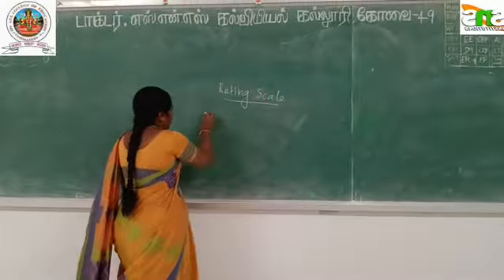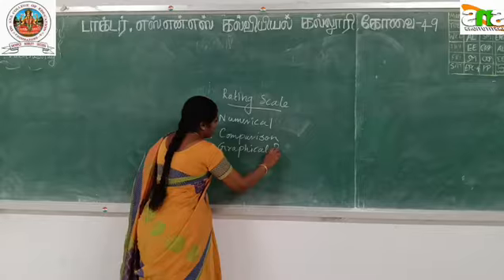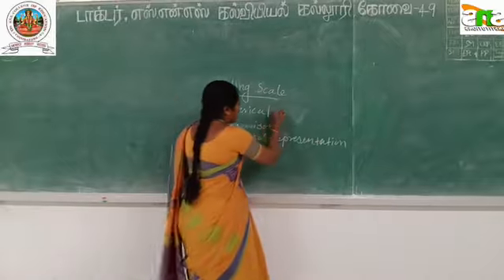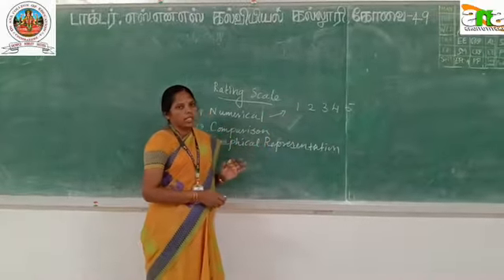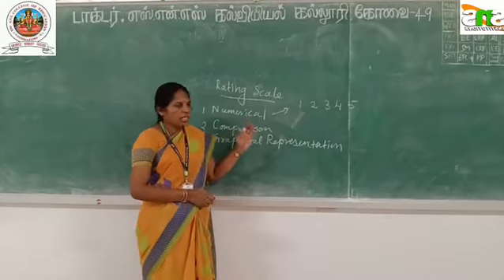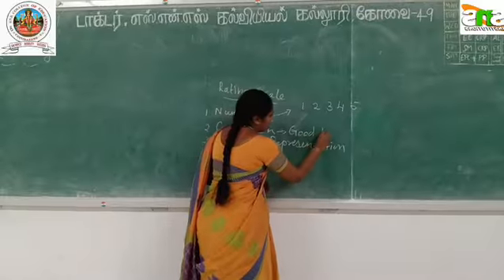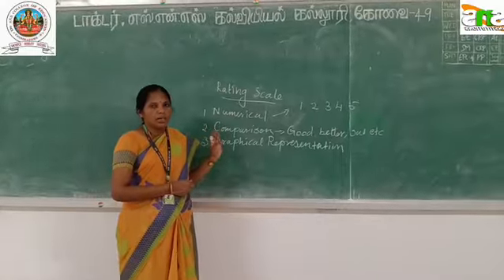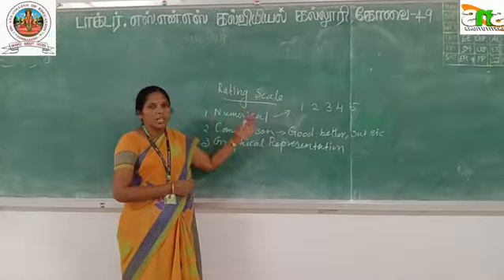Rating Scale/Assessment For Learning/ Rosaline Nirmala S/snsinstutions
The technique used in a rating scale is observation, where abilities and disabilities are identified through observing a subject or object. Rating scales are also used in conjunction with other techniques like checklists to gather information and make comparisons. For example, a checklist might be used to determine if certain criteria are met, and then a rating scale could be used to assess the quality or level of achievement. There are four main types of rating scales: numerical, graphic, descriptive, and comparative. Rating scales make quantitative judgments about qualitative attributes and provide flexibility in judging performance levels or attributes.